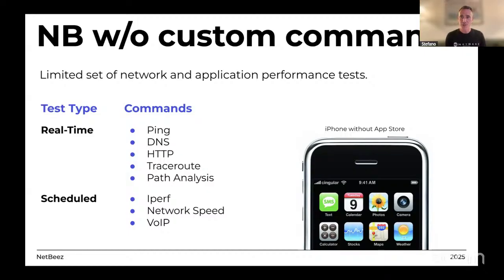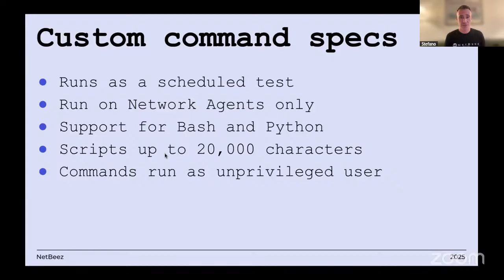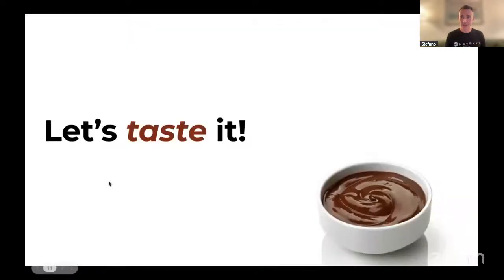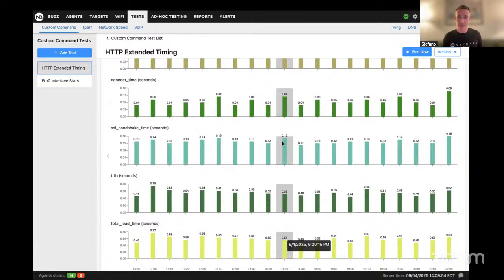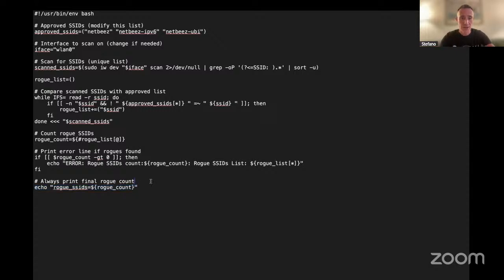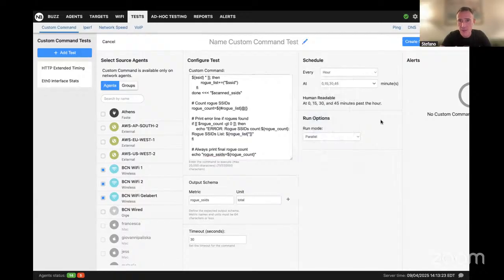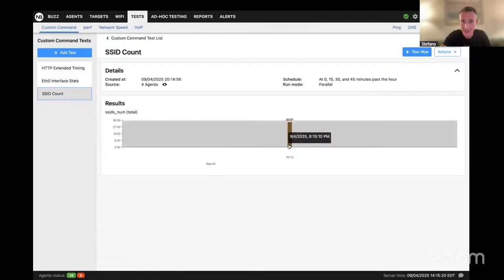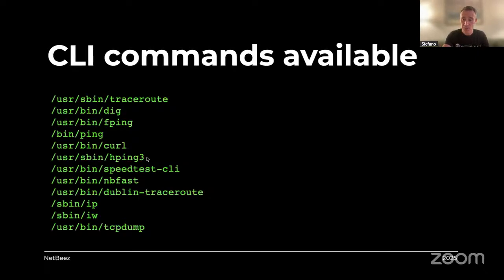Webinar: NetBeez' New Feature - Custom Command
Introducing Custom Command: Unleash the Full Power of NetBeez Agents

In this 30-minute webinar, you’ll learn:

How Custom Command works across distributed agents
How to write, deploy, and schedule your own scripts
Use cases to detect, troubleshoot, and automate tasks
How to review results, set alerts, and streamline operations